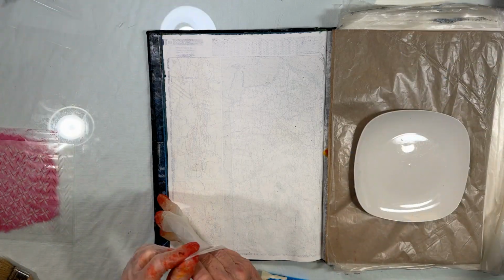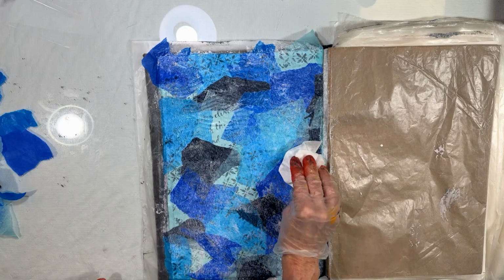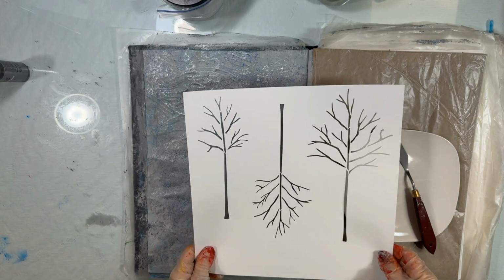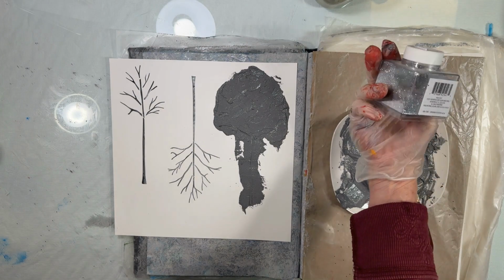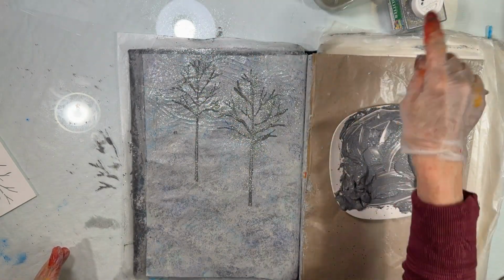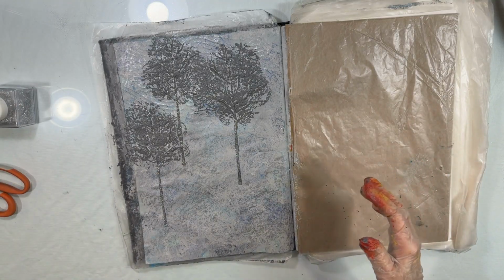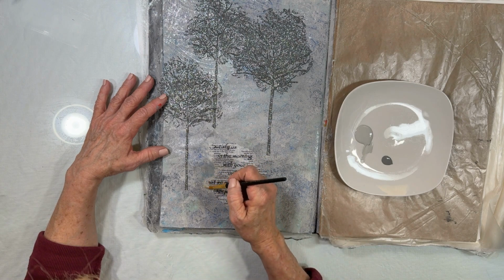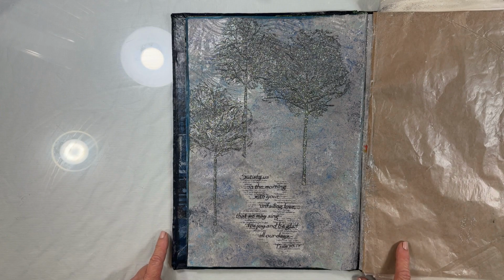Mixed Media | Collage, Texture Paste, Tissue Paper & Glitter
Today I’m playing in my art journal where I’ll be using some stencils, tissue paper, a shopping bag and texture paste to create a fun winter tree page.

Stencils used in this video:
      No. 16 - 6x6 - 2, Half & Boxy Flowers
      No. 667 - 12x12 Butterfly Script